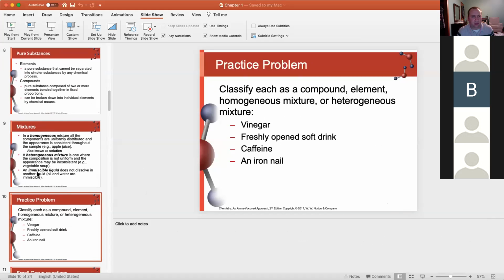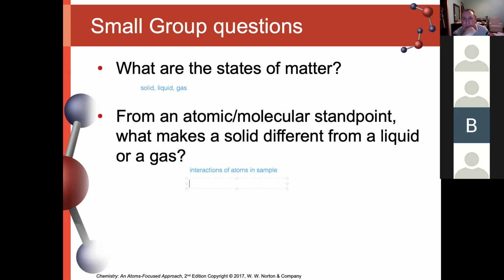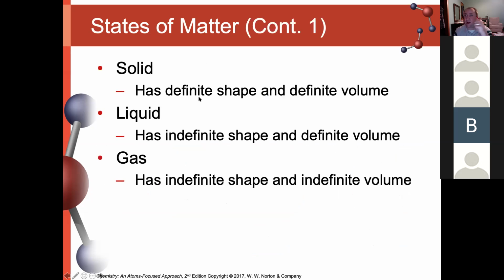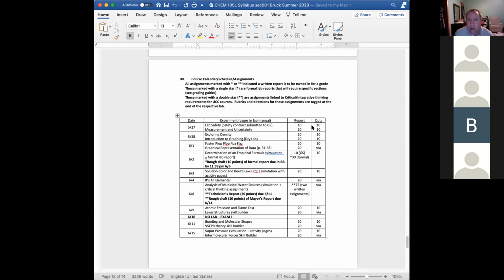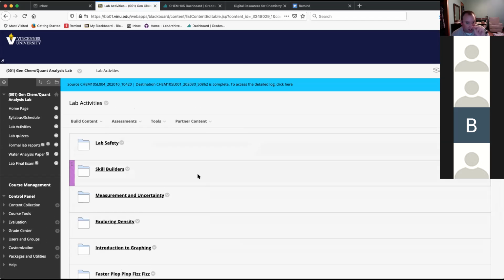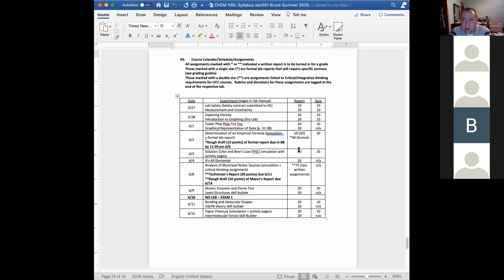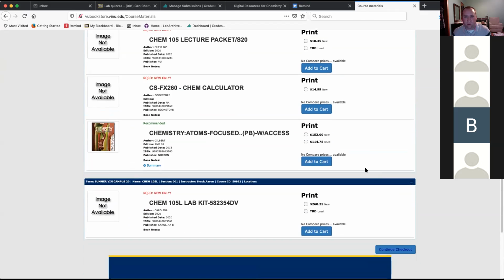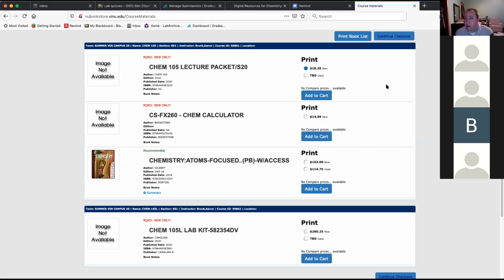End of Lecture 1 and Lab Syllabus Review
The first part of Lecture 1 did not save properly and will not upload - this is the last part where we talk about the phases of matter and their transitions before getting into the lab syllabus and expectations.